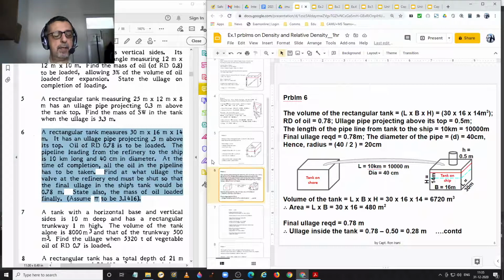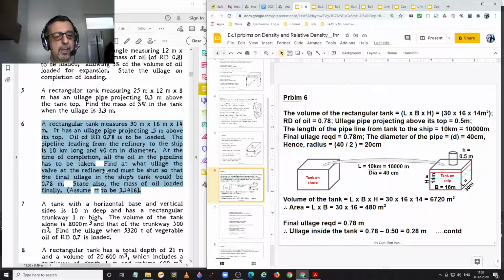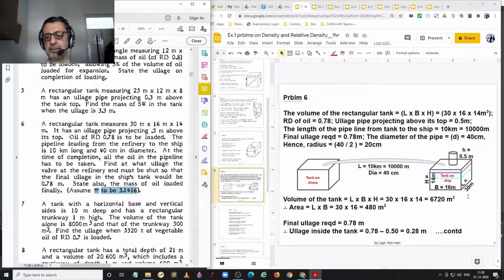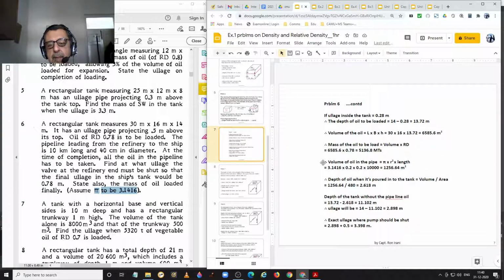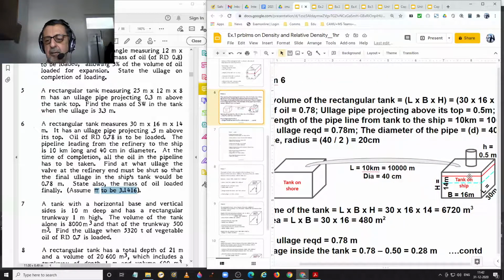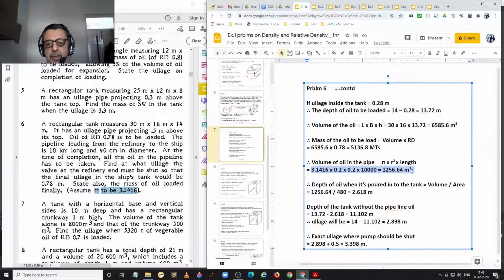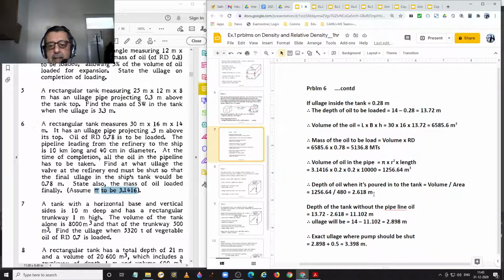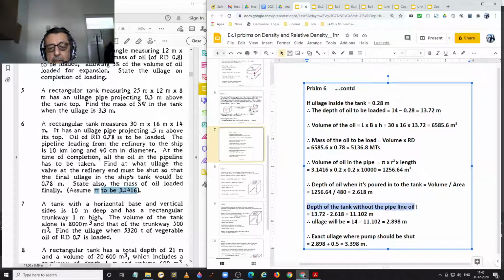ShipStab 1 Ex1 prblms 6__Density and Relative density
In this video I have explained the solution to problem no. 6  from Ex.1 in Capt. Subramaniam's text book: Ship Stability 1